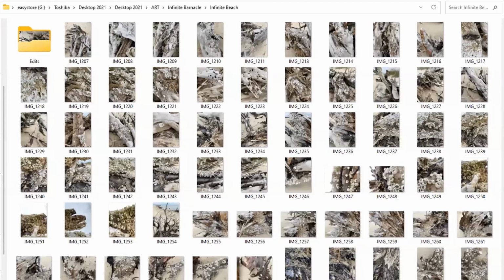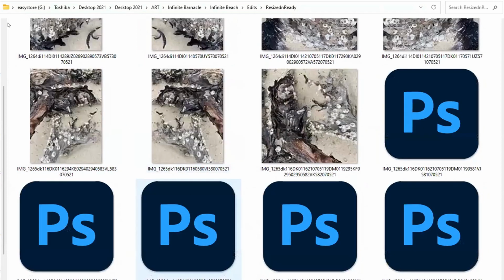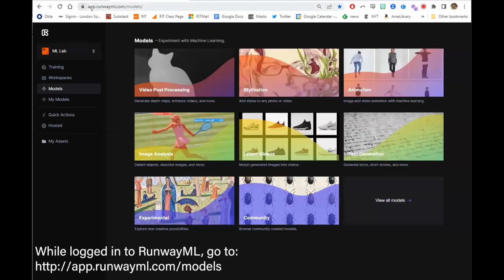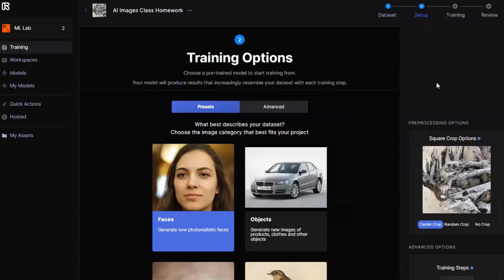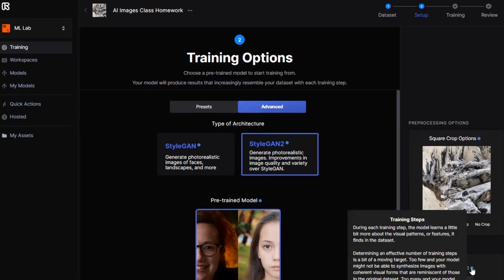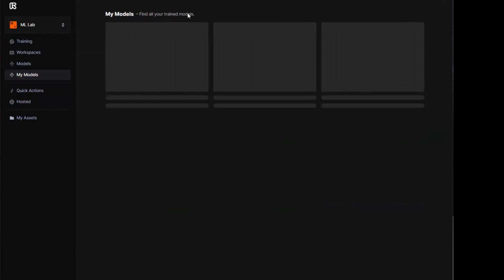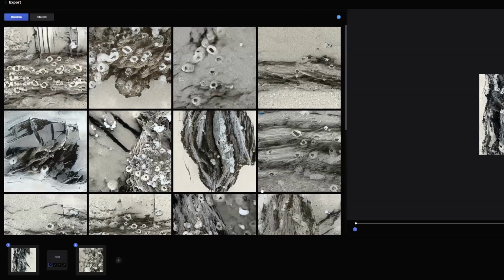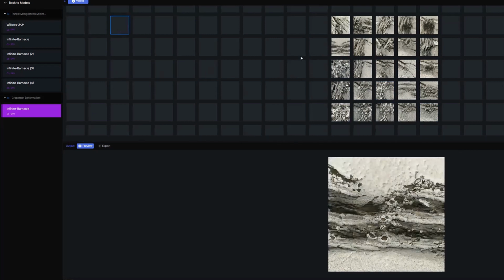AI Images Class 17: How to GAN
An informal technical walk-through of RunwayML and how to train GANs once you have a dataset. No theory, just pure walk-through, showing where to find the right tools, how to prep your dataset, and what you get from it when you do.